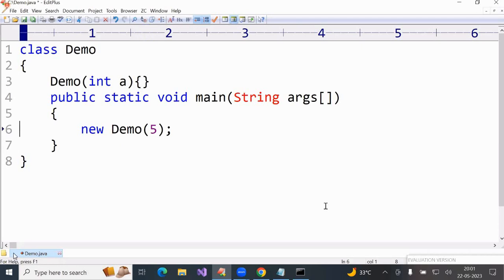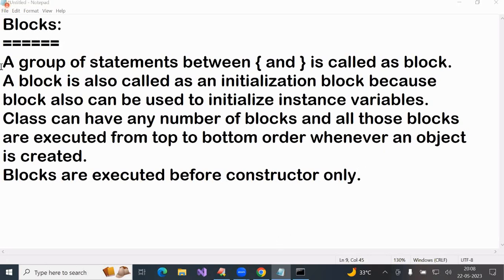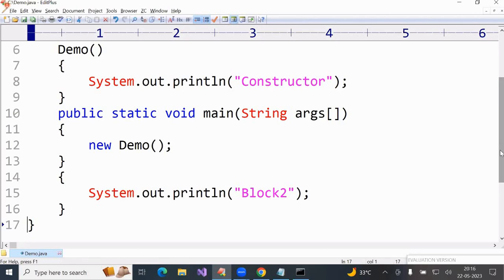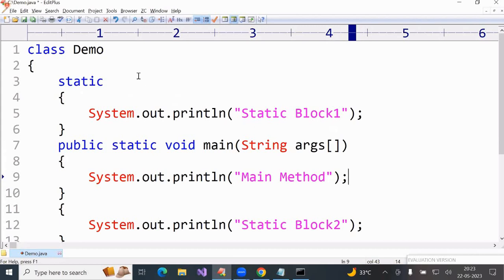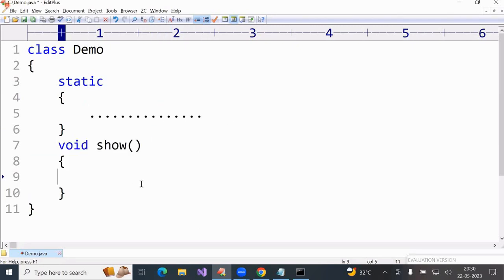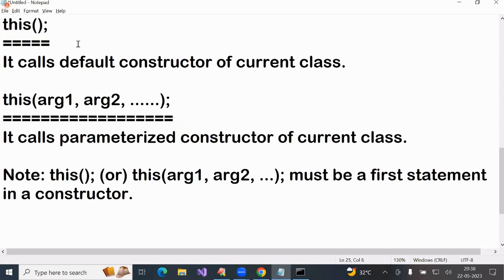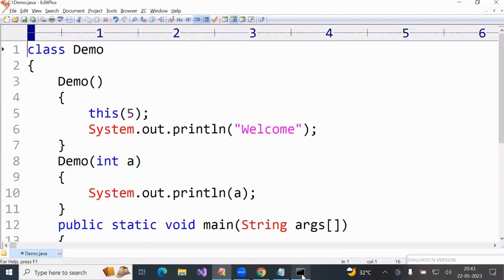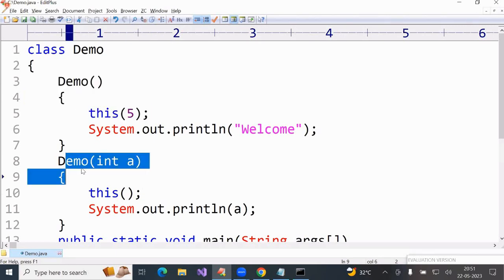Core Java 22 May 2023